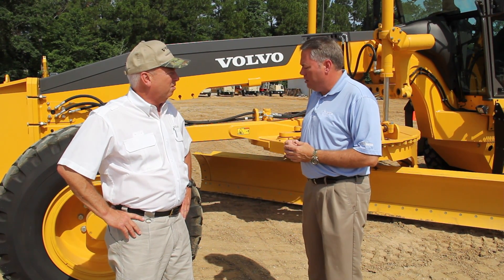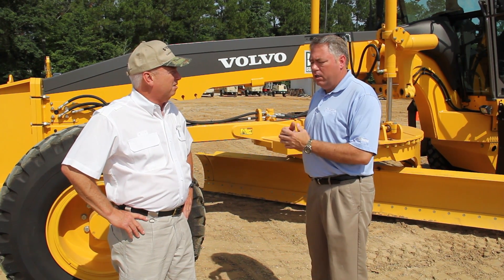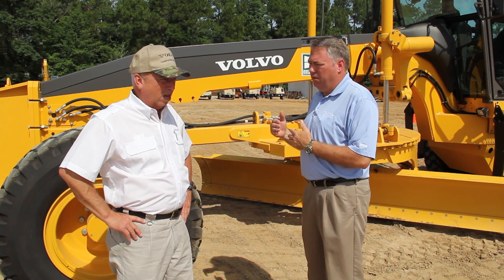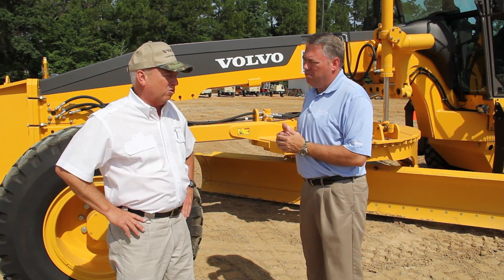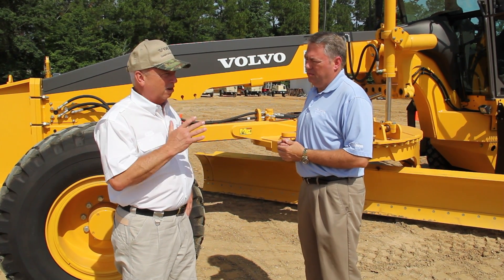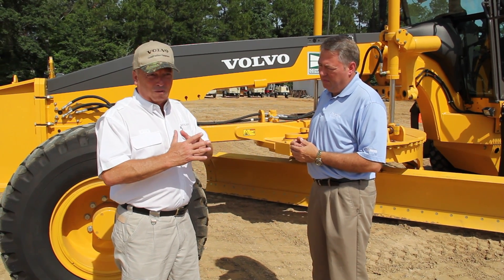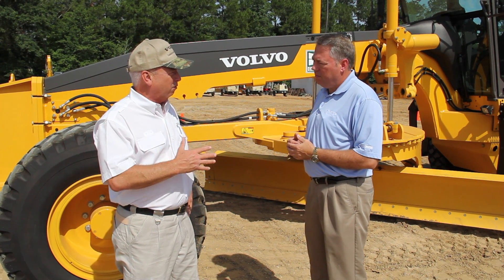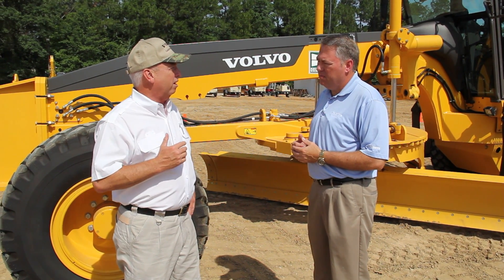About the Volvo G930B Motor Grader